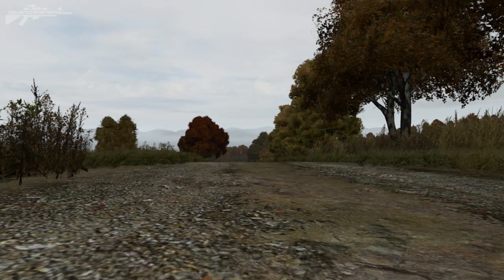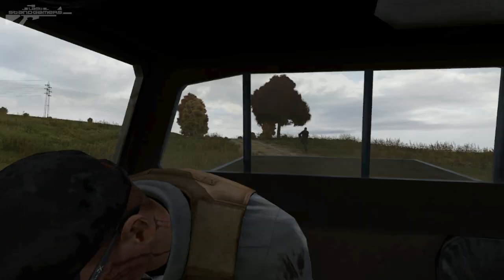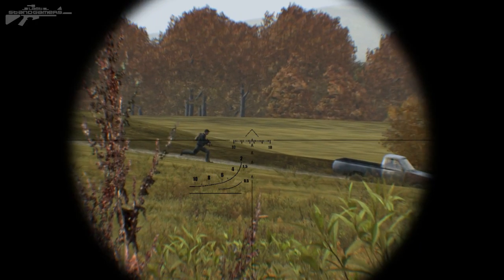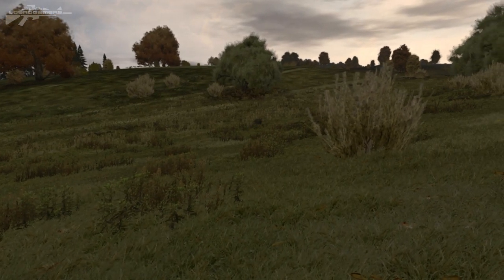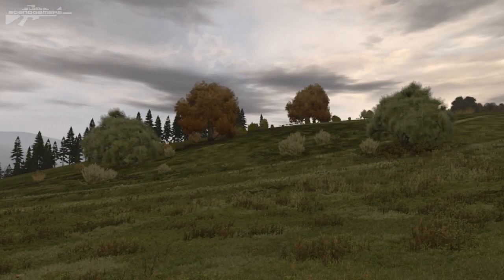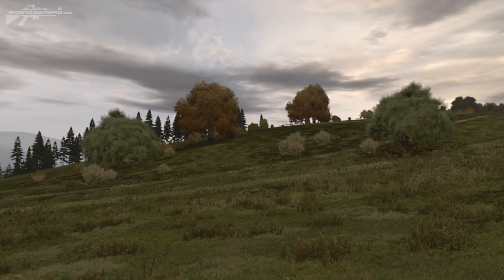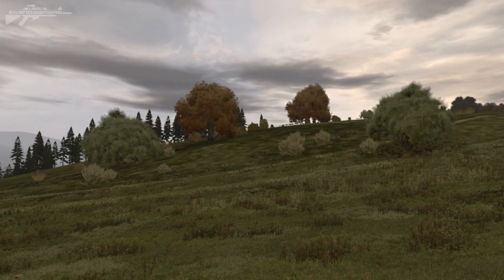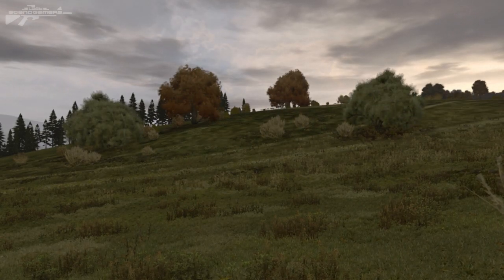Survival Secrets : DayZ Snipers/Alt+F4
Here I show you how to avoid Snipers in arma2/dayz and how it can be used to help you out in a number of situations. Make sure to leave a comment so I know if you want more.
This was a little short as I really want to spend more time understand so expect more soon